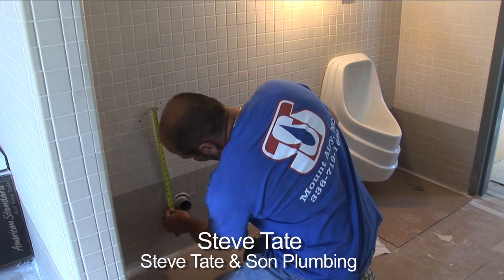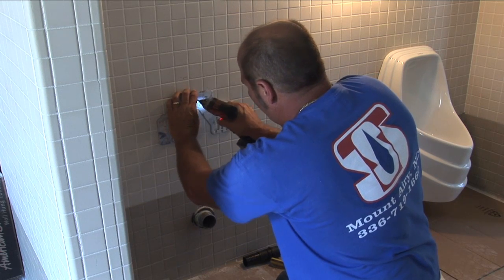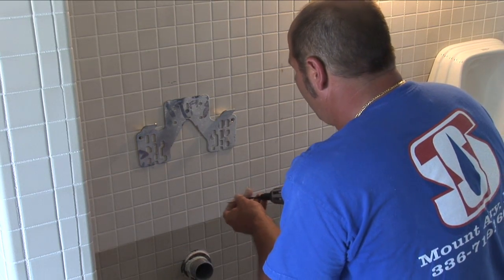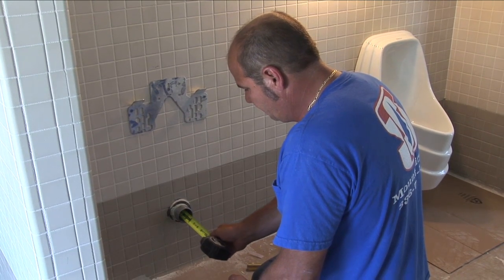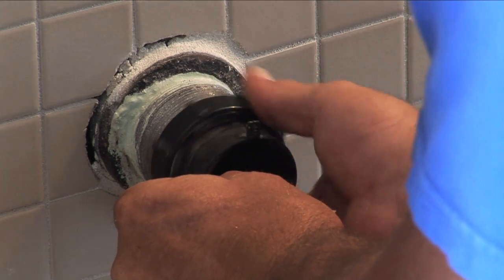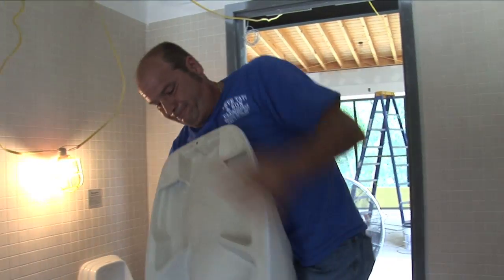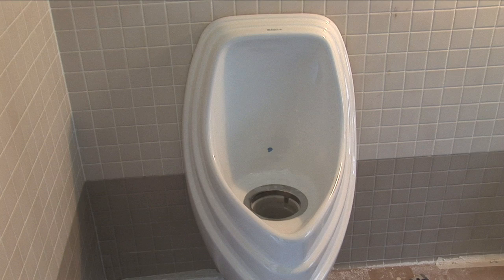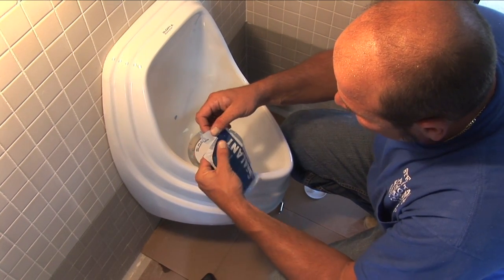How to install a waterless urinal in a commercial restroom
Step-by-step instructions showing how to install a waterless urinal in a commercial restroom (new construction).